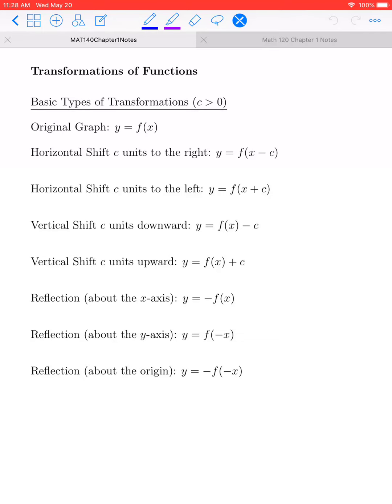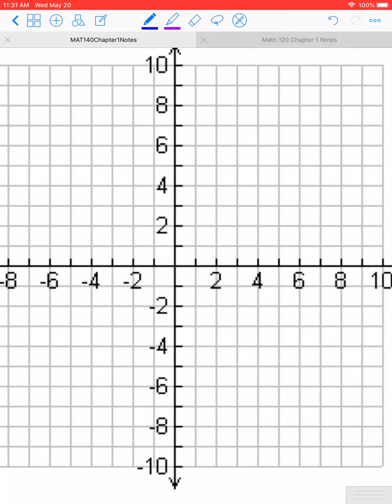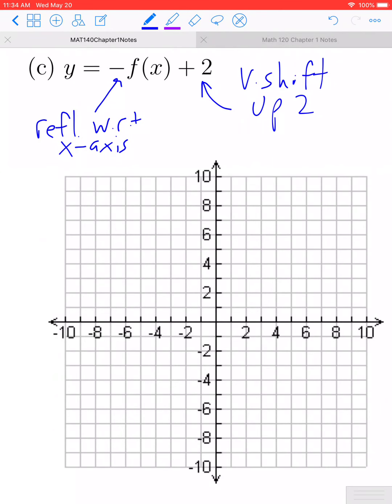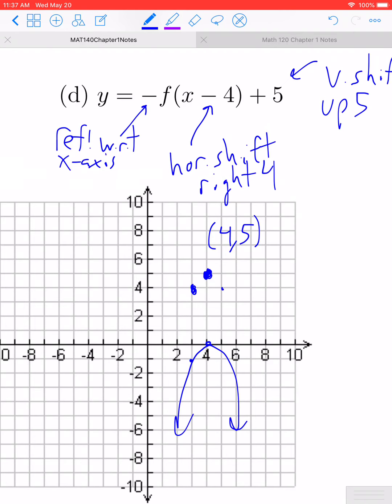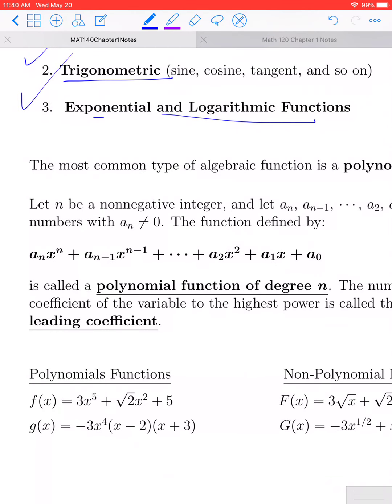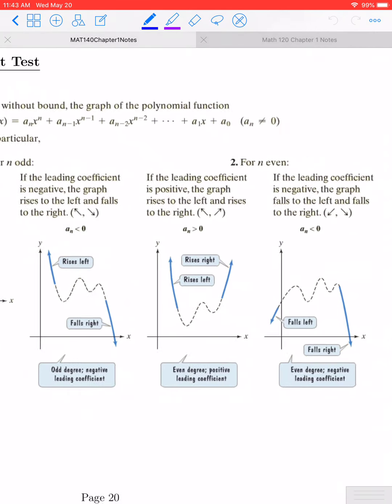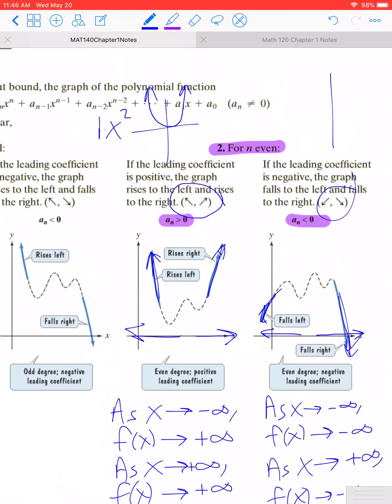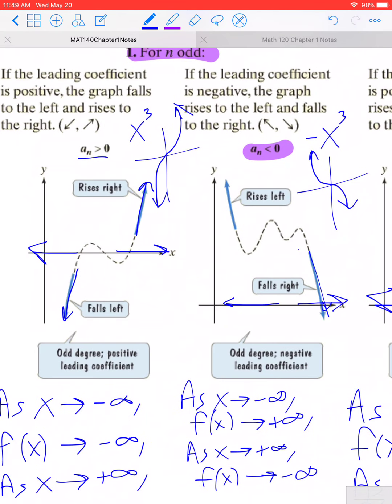Math 140 Lecture 1.3 Part 3